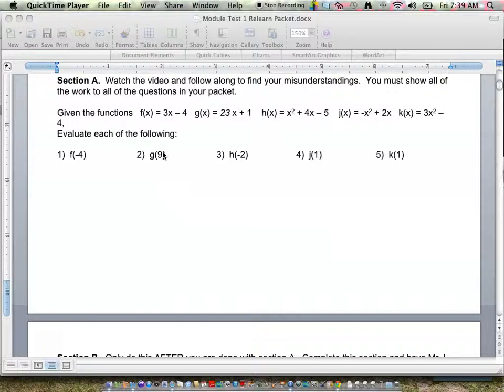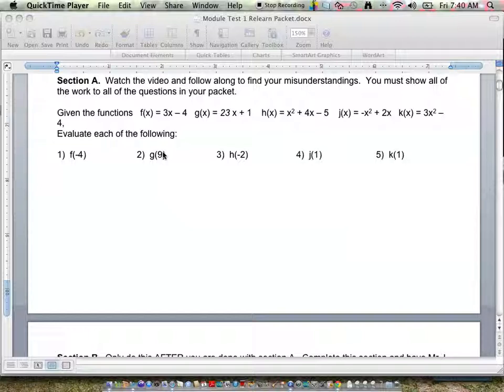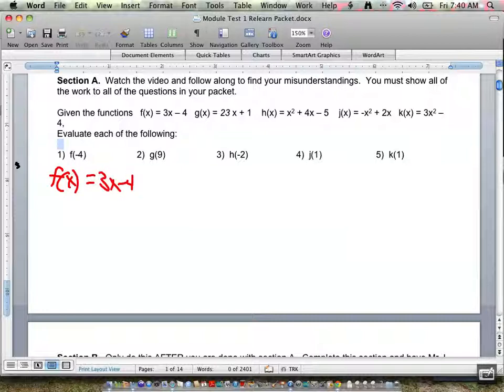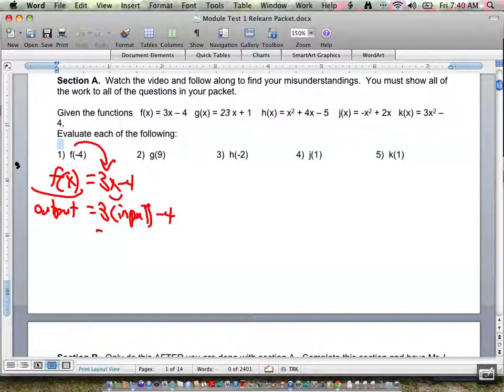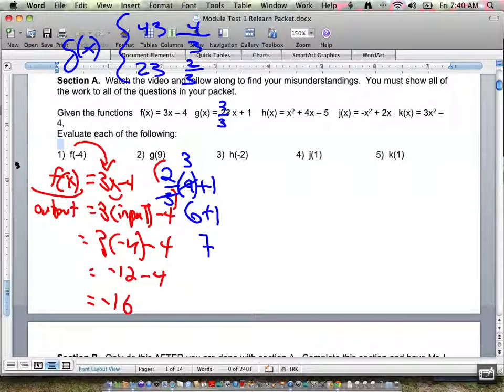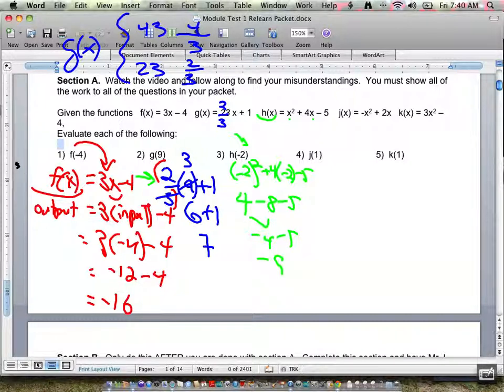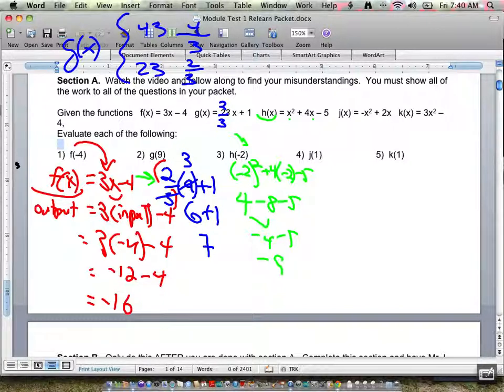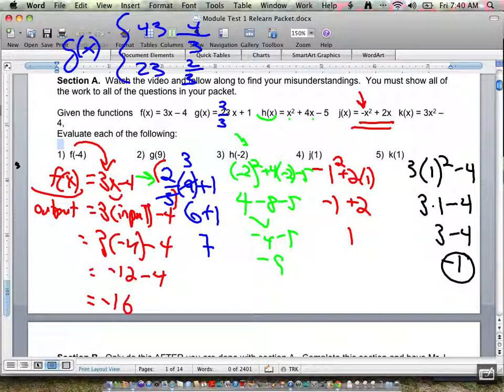Algebra Relearn Packet Test 1 Part 1